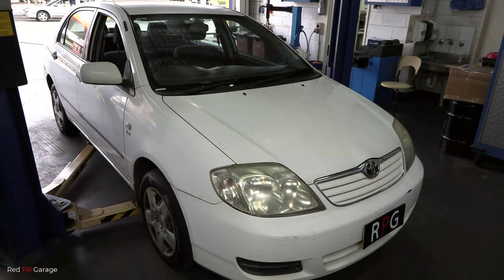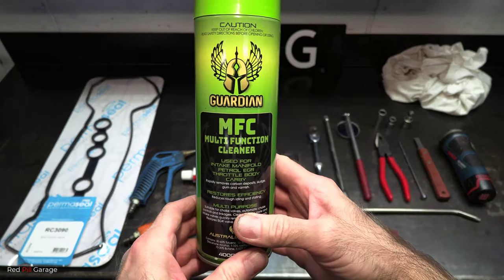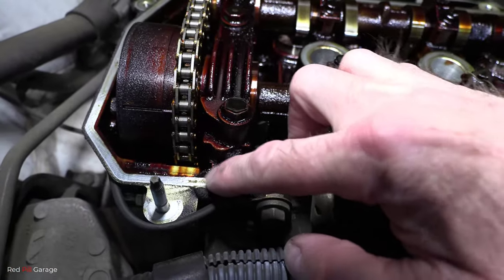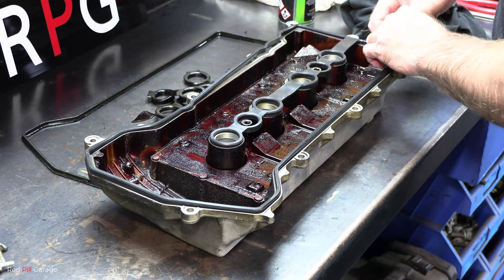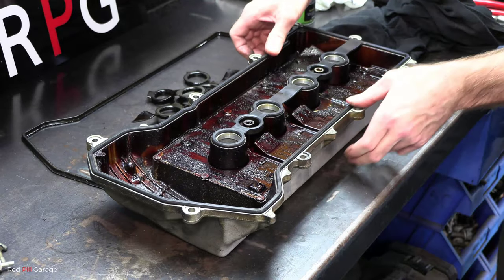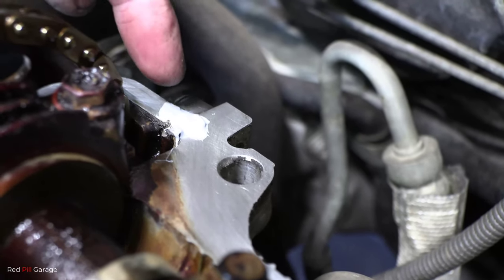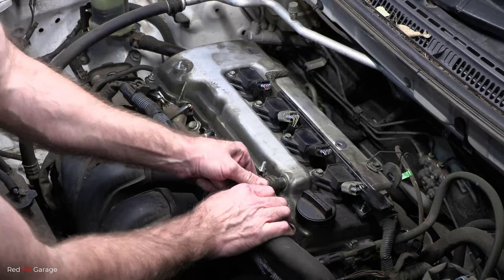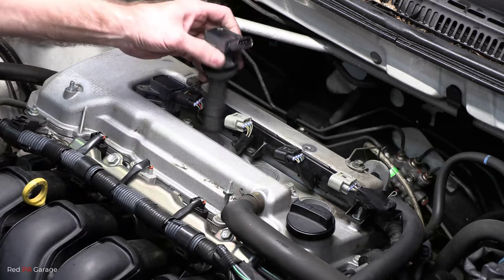Valve Cover Gasket Replacement. Ep18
Does your car need a new valve cover gasket?  Does your car have an engine oil leak? What about diagnosing your oil leak? Do you want to know how to fix your oil leak easily? You can do it yourself easily. Let me teach you how to fix your engine oil leak.
Do you remember back in the day when things were made by hand and mechanics took pride in their work?
Learn how to fix your car from a long-time honest mechanic who takes pride in his work. I have been a mechanic for over 30 years, and now it is time to share my knowledge with you and save you money, by teaching you to repair your own car, and not be ripped off by dodgy mechanics.
You will learn how to fix your own car with easy step-by-step instructions from me and it will consist of things, from changing wheels to timing belt replacement and all in between. I will record videos in my shop and post them, each video will be recorded by me alone with a little help from my wife, edited, and published from all my own work.
Credits: Pixabay (for corner still images).